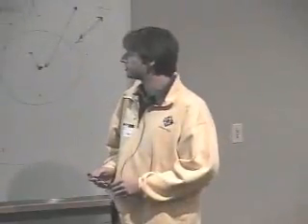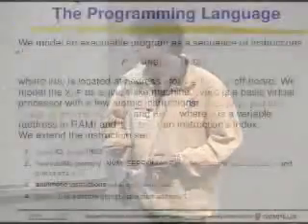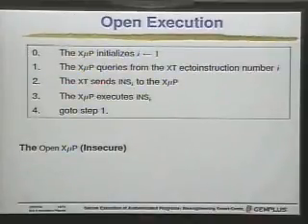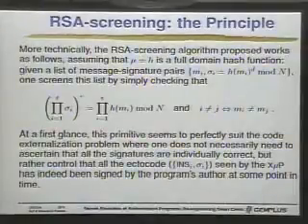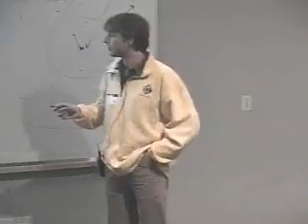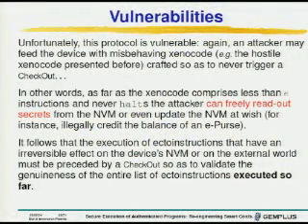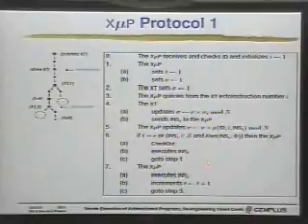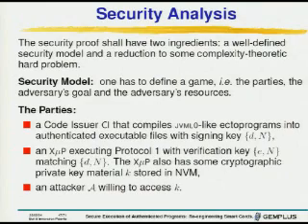How to Disembed a Program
This paper presents the theoretical blueprint of a new secure token called the Externalized Microprocessor (XmP). Unlike a smart-card, the XmP contains no ROM at all.   While exporting all the device's executable code to potentially untrustworthy terminals poses formidable security problems, the advantages of ROM-less secure tokens are numerous: chip masking time disappears, bug patching becomes a mere terminal update and hence does not imply any roll-out of cards in the field. Most importantly, code size ceases to be a limiting factor. This is particularly significant given the steady increase in on-board software complexity.   After describing the machine's instruction-set we will introduce two XmP variants. The first design is a public-key oriented architecture which relies on a new RSA screening scheme and features a relatively low communication overhead at the cost of computational complexity, whereas the second variant is secret-key oriented and relies on simple MACs and hash functions but requires more communication.   For each of these two designs, we propose two protocols that execute and dynamically authenticate arbitrary programs. We also provide a strong security model for these protocols and prove their security under appropriate complexity assumptions